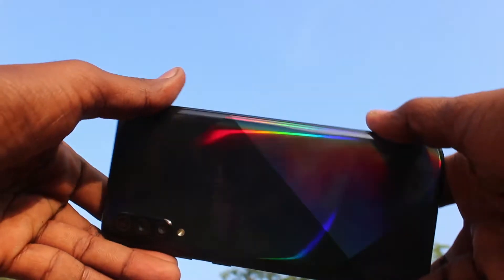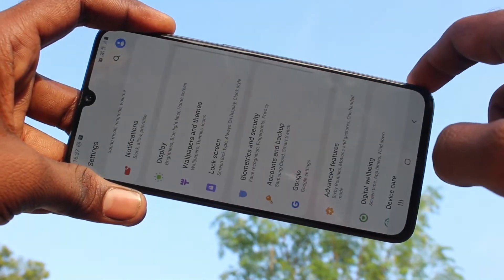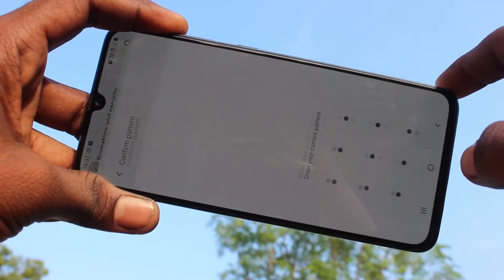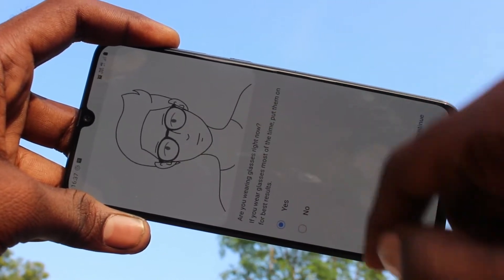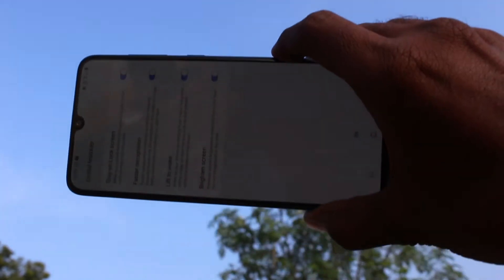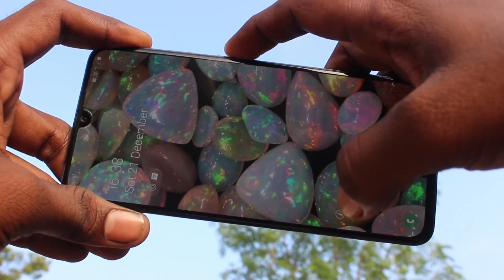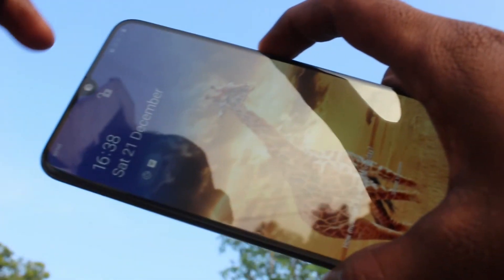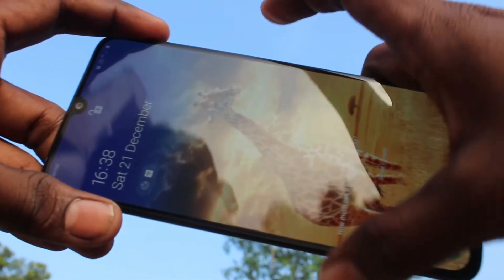How to set face unlock in Samsung Galaxy A70s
Samsung Galaxy A70s face unlock settings: Learn here how to set face unlock in Samsung Galaxy A70s smartphone